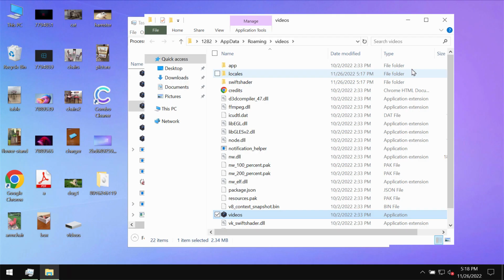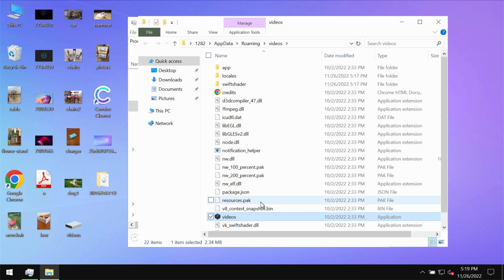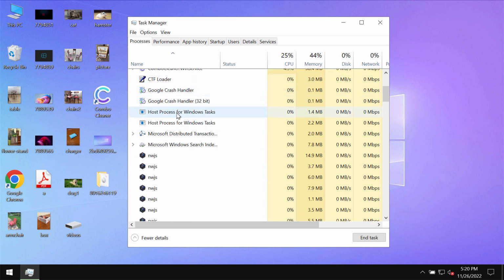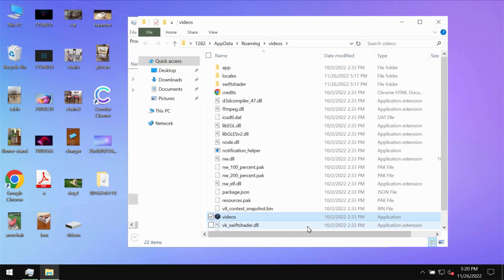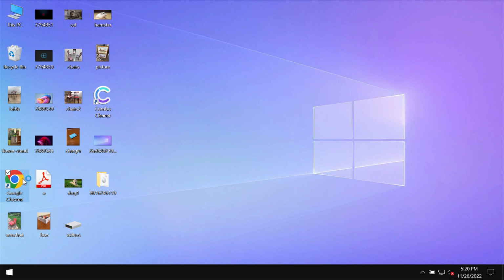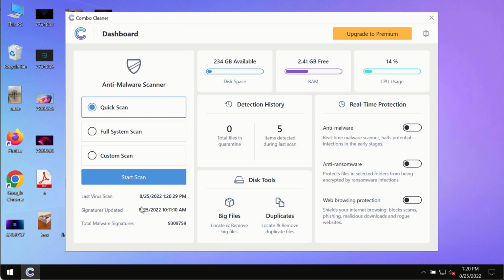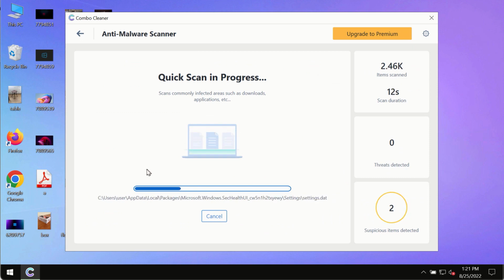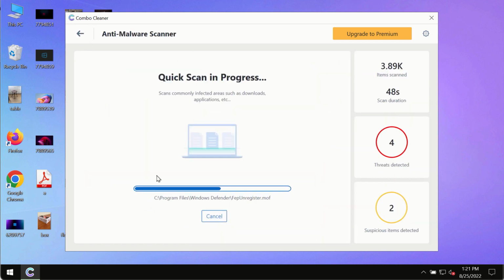Videos.exe adware removal instructions.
Videos.exe is an adware from the ChromeLoader family. This adware, once installed, starts to display the huge number of annoying advertisements not related to the sites that you visit. Videos.exe adware, however, can't be found in the Control Panel. Yet, you may find several malicious processes in the Task Manager related to Videos.exe adware. Typically, this adware is spread via deceptive sites. Remove it with Combo Cleaner Antivirus via the official or, optionally, follow the manual guidelines provided in the video.